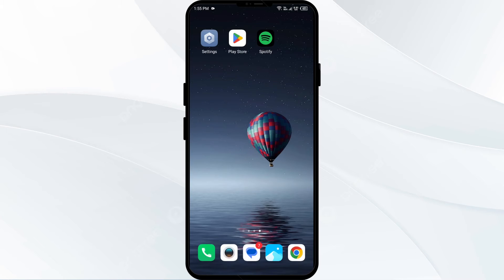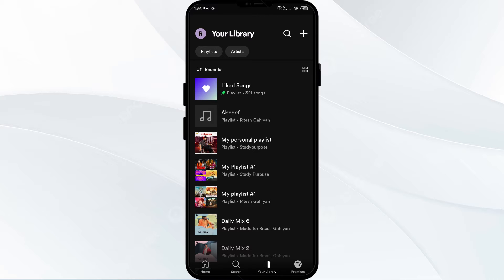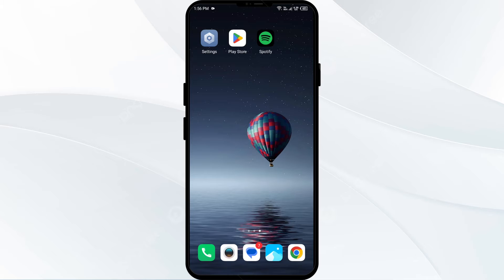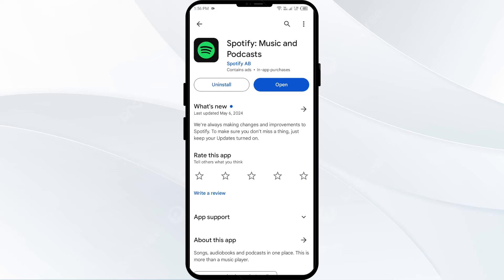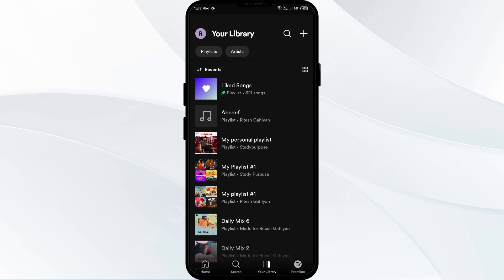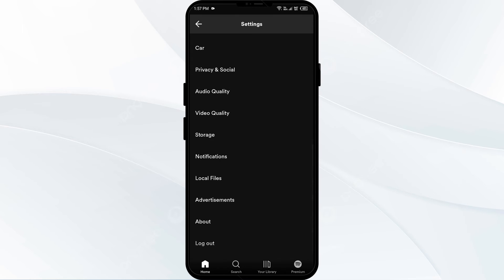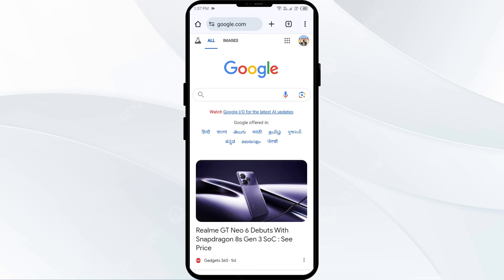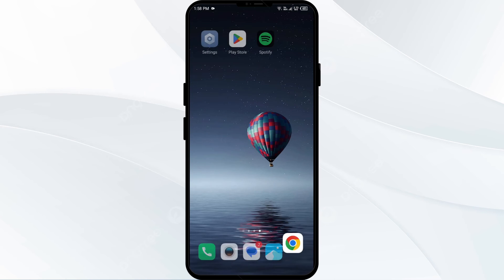How To Fix Spotify Collaborative Playlist Not Showing Up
In this YouTube video, we will guide you on how to fix the issue of Spotify collaborative playlists not showing up. Collaborative playlists are a great way to share and discover music with your friends, but sometimes they may not appear as expected. We will walk you through the troubleshooting steps to resolve this problem. By following our instructions, you will be able to enjoy the full functionality of collaborative playlists on Spotify once again.

00:13   Solution1: Ensure The Playlist Is Created By Yourself
00:34   Solution2: Use The Spotify App
00:55   Solution3: Restart The Spotify App
01:20   Solution4: Update Spotify App
01:49   Solution5: Log Out And Log In To Spotify Account
02:25   Solution6:  Check Network Connection
03:00   Solution7:  Contact Spotify Support Team